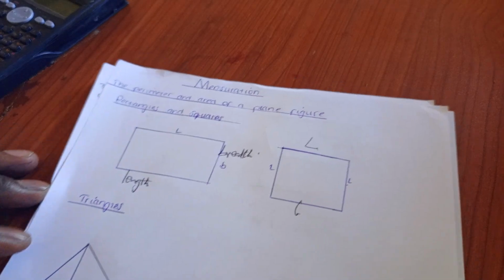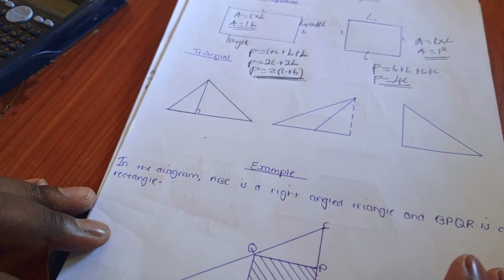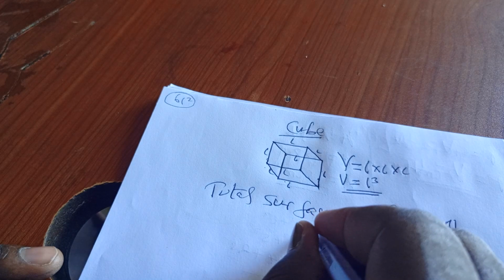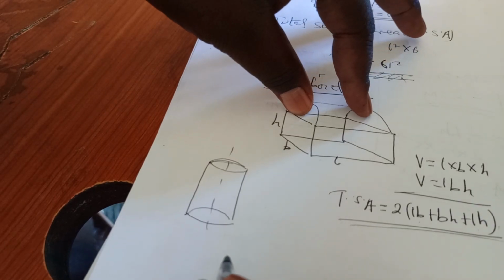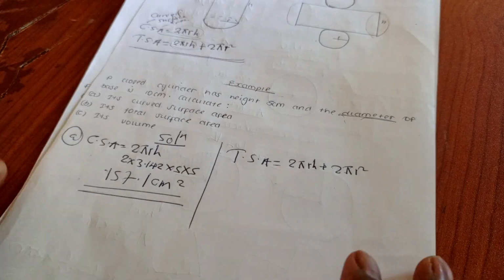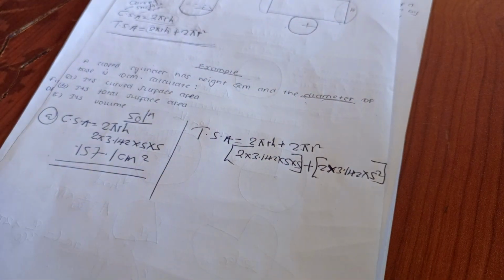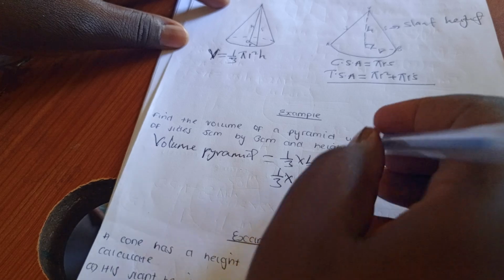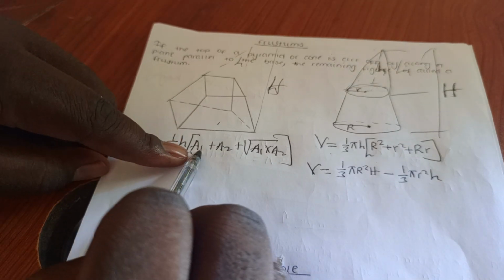mathematics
Summarized teaching on mensuration